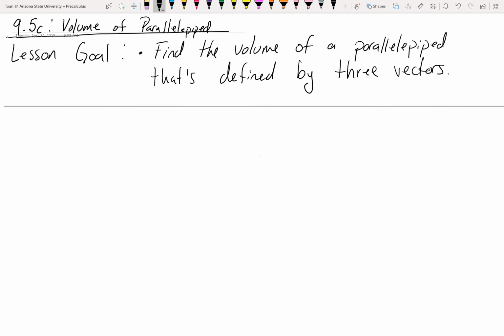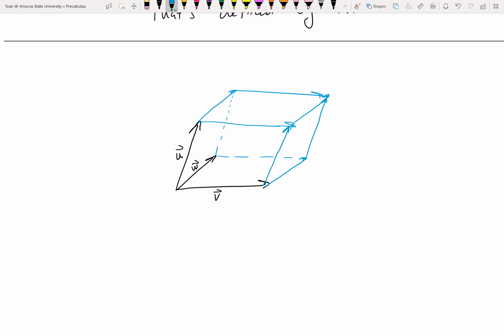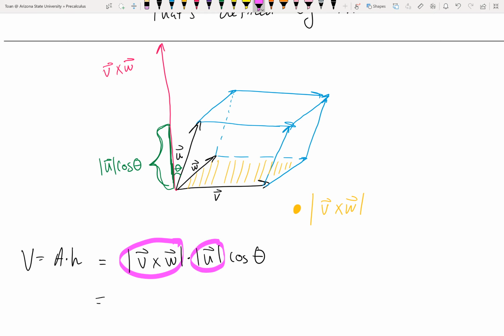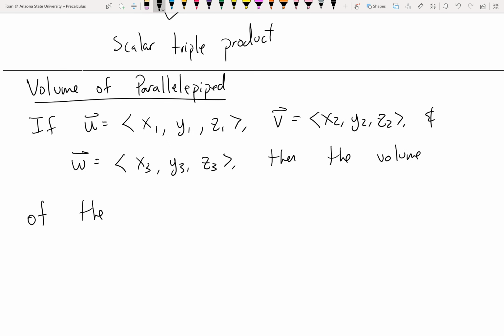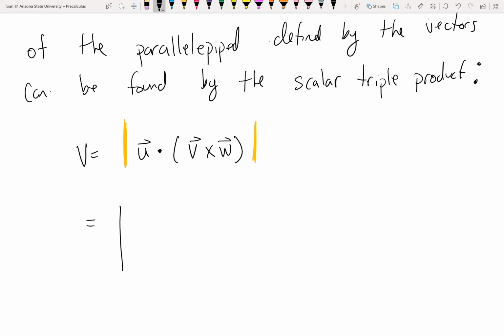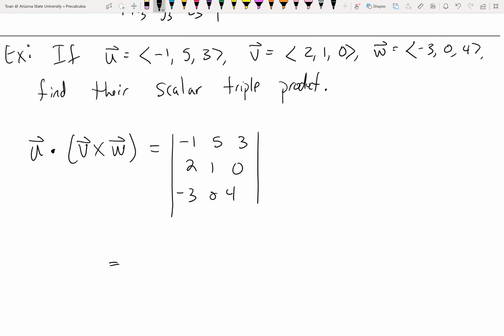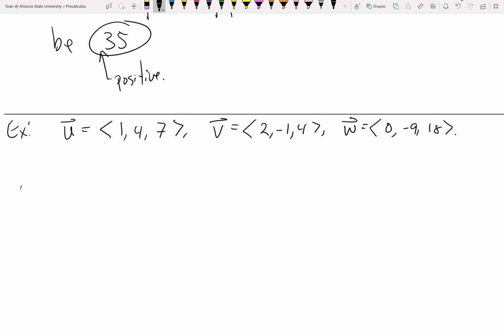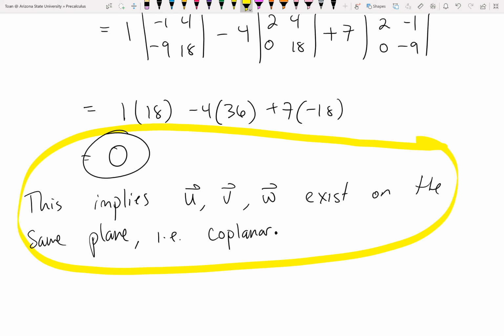PC 9.5c Volume of Parallelepiped